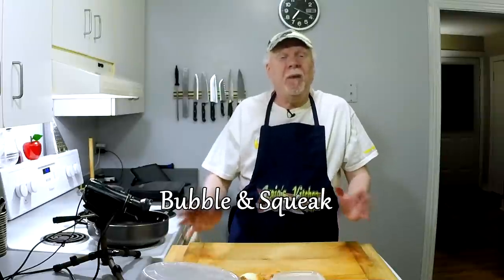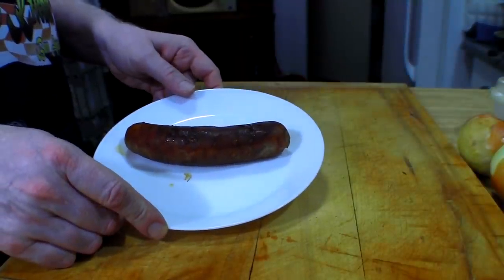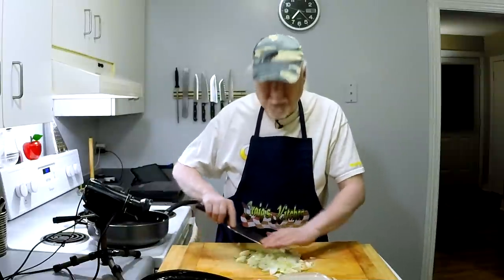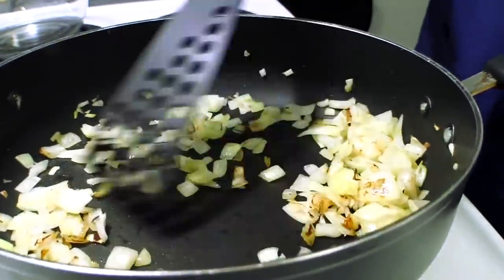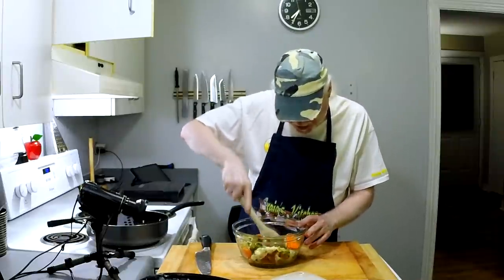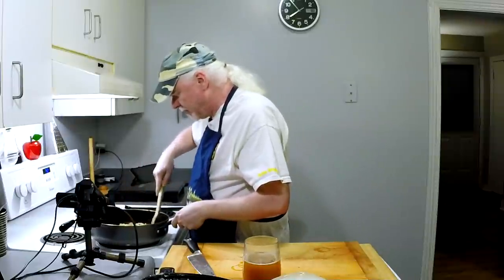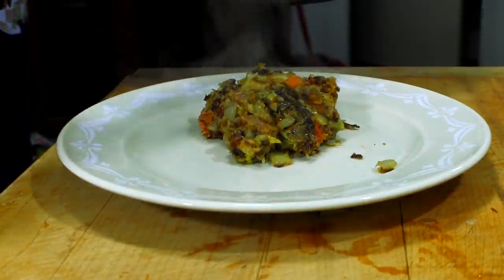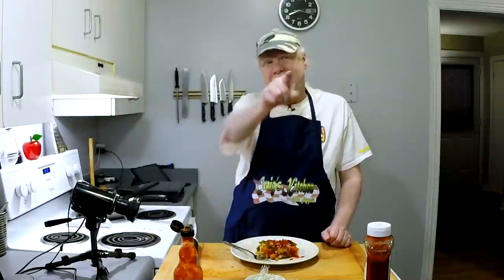Craig's Kitchen - Bubble & Squeak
This is a famous English dish that uses ingredients left over from Sunday dinner, or during the week. It's based on mash potatoes and anything you can think of to throw in.

In this version, I used the potatoes, union, sausage, Brussels sprouts, carrots, all cooked ahead of time.